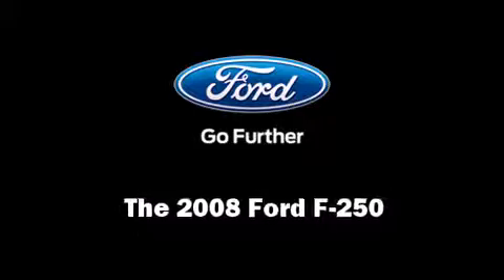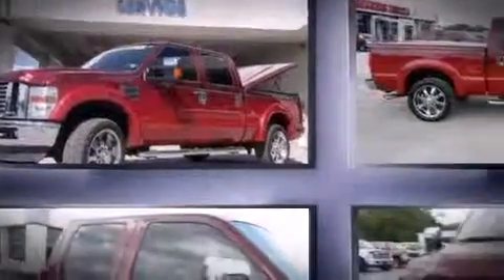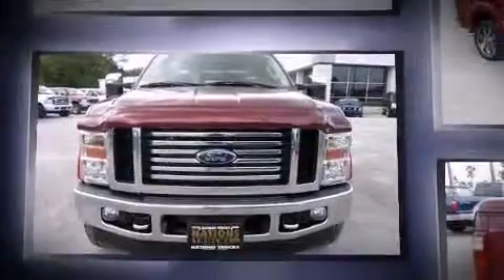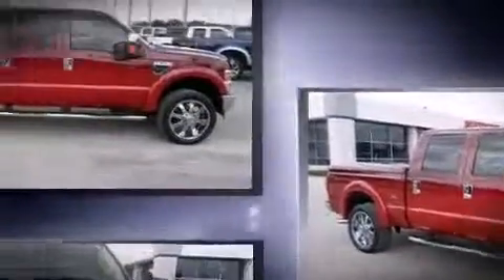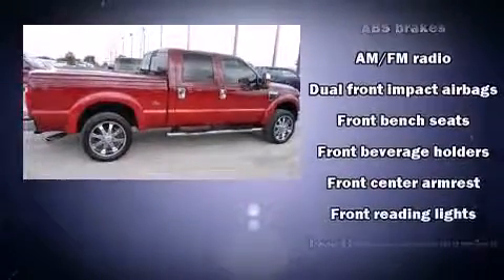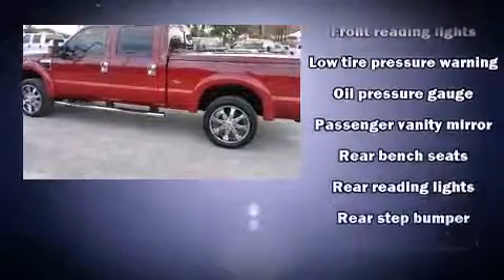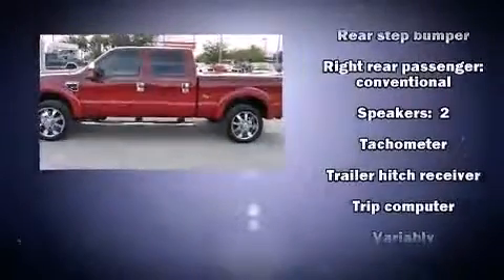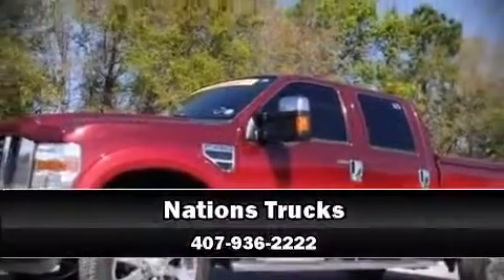Certified Used 2008 Ford F 250 Southern Comfort Crew Cab 4x4 For Sale in Sanford FL Orlando 8EC3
TO VIEW 60 PHOTOS & GET PRE-APPROVED IN SECONDS! Over 160 pre-owned trucks to choose from!

This 2008 Ford F250 Southern Comfort Crew Cab 4x4 glides down the road on four brand new tires and 22" Ultra Motorsports wheels, fully inspected, serviced and certified with Nations Trucks

ONE YEAR BUMPER TO BUMPER WARRANTY!

This one of a kind custom painted three-quarter ton pickup is as nice as the day that it rolled off of the assembly line in Jefferson County, Kentucky and she comes fully equipped with matching tonneau cover, bedliner, chrome nerf bars, sliding rear window, towing package, keyless entry, woodgrain trim interior with luxurious tan leather seating, power windows, power doorlocks, power mirrors and seats, cruise control, tilt steering wheel, AM/FM stereo with 6 disc CD changer/MP3 player and much much more!

You will not find another one like this anywhere in the world, don't miss your chance to own this highly sought after piece of machinery, visit Nations Trucks today and let us introduce you to a new way of doing business...FAIR and HONEST!

DON'T SETTLE FOR LESS, WE CAN GET YOU FINANCED!

Repair Description:

15 Mile Road Test

135 Point Inspection

Lube Oil and Filter

Mounted and Balanced Four New Tires

Installed New Battery

Full Detail

Battery Test: Good

Total Invested = $945.00

Labor time quoted by All Data Universal Shop Key